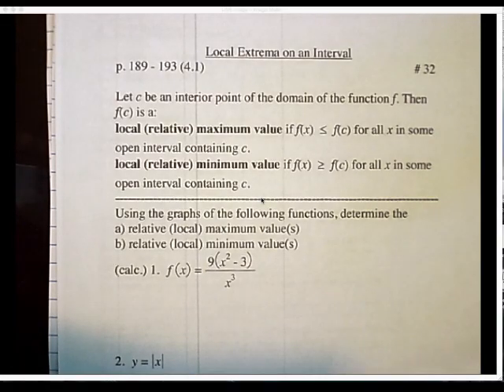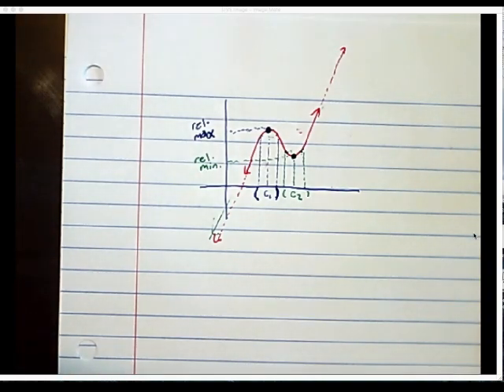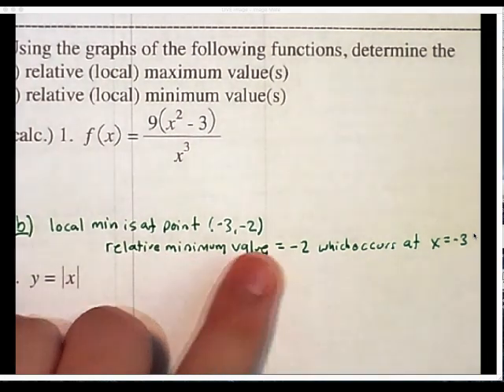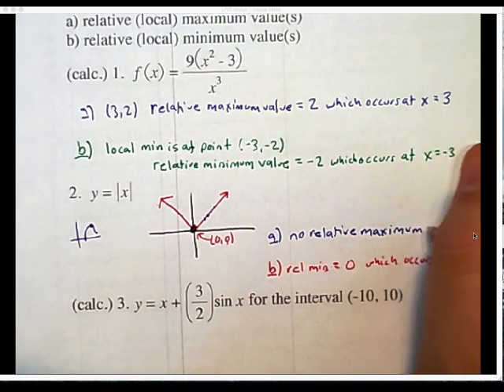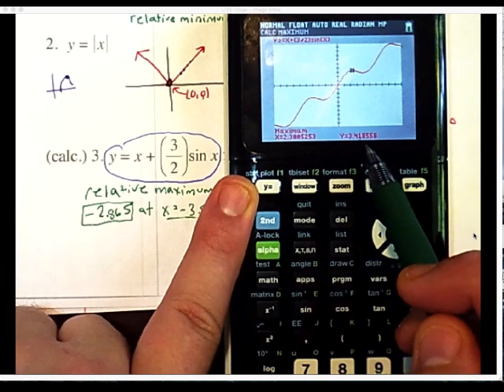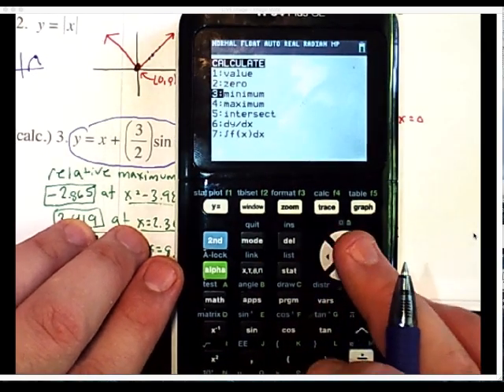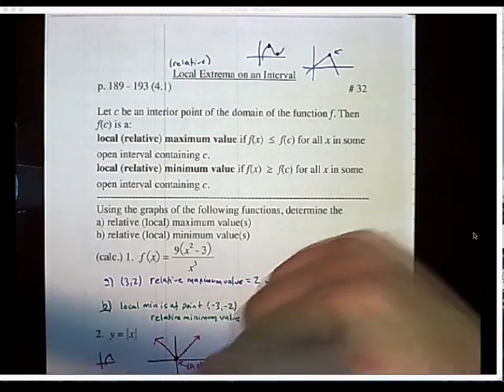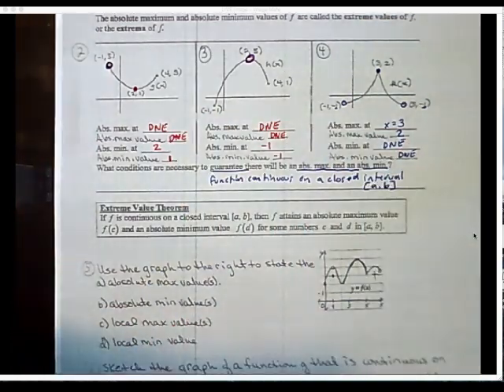AP Calculus: Lesson 32-Local/Relative Extrema on an Interval